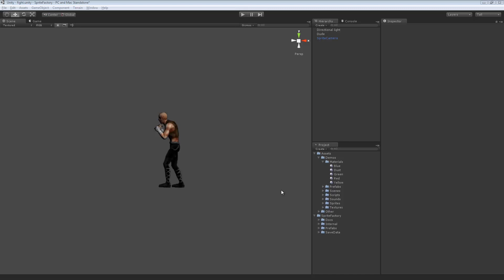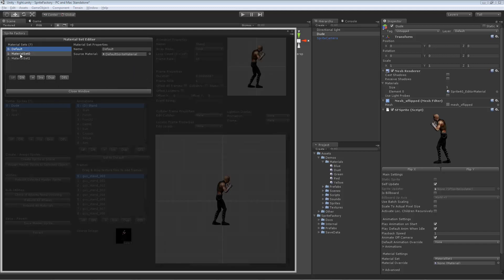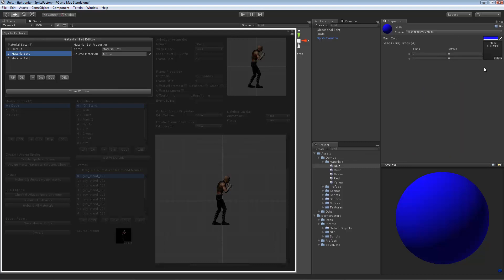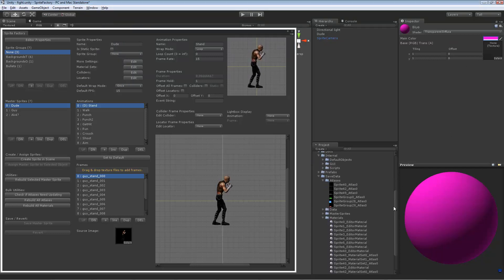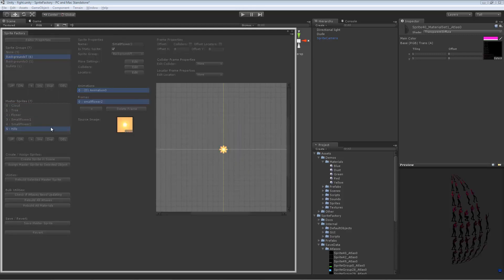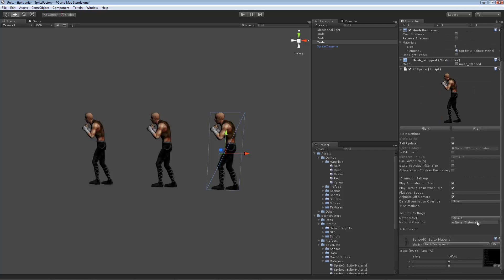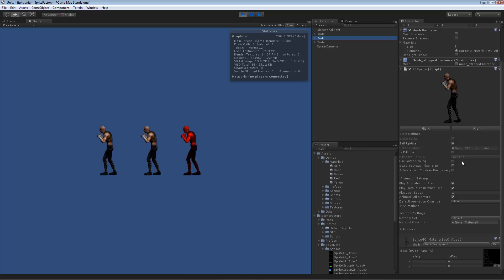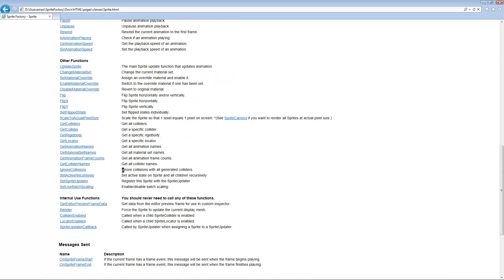Sprite Factory - Material Sets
An explanation of material sets in Sprite Factory.

Sprite Factory is a powerful 2D sprite animation system that makes it easy to work with sprites in Unity.

Features:
Animated and static sprites
Sprite Groups
Automatic texture atlasing
Animatable Box Collider System
Animatable Locator System
Material Sets
Sprite Events
Billboard sprites
Mirror sprites horizontally or vertically
Single or double-sided meshes
Render at actual pixel size
Batch Scaling
No limit to number of frames or animations on a sprite regardless of platform texture size limitations.
Choose to run the Update cycle directly in Sprite or use a SpriteUpdater to update sprites in Update, Fixed Update, LateUpdate, or update each sprite manually with your own manager.
Sprite class is super easy to use yet provides fine-grained control for those who need it.

Editor Features:
Centralized editor system.
Real-time animation preview
Align frames and animations directly in the frame editor.
Lightbox mode to help with alignment.
Size and animate colliders in the frame editor.
Position and animate Locators in the frame editor.
Convenient copy and paste functions for working with collider and locator animation.
Create material sets.
Drag and drop animation building.